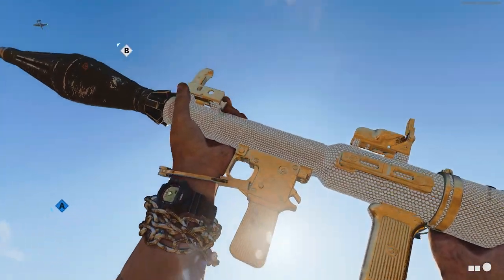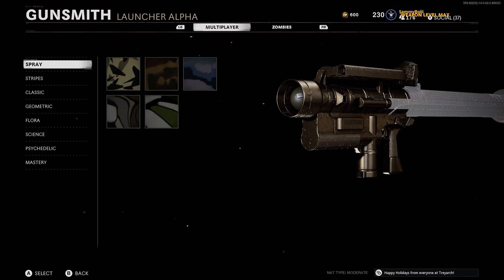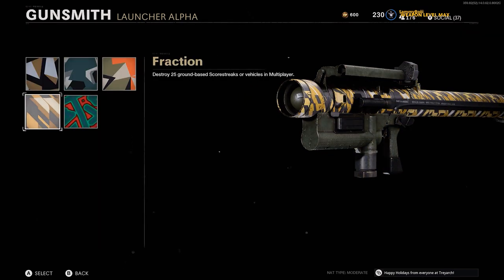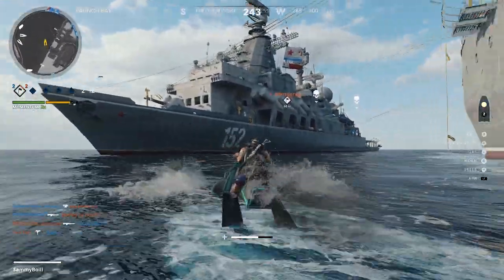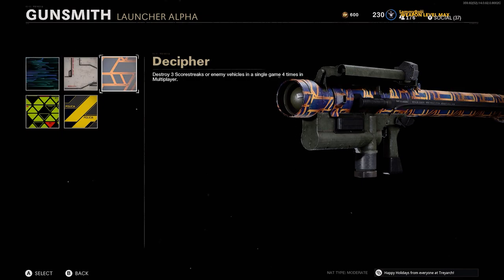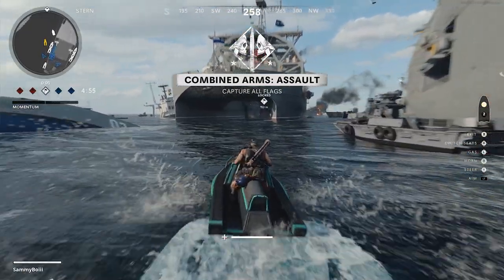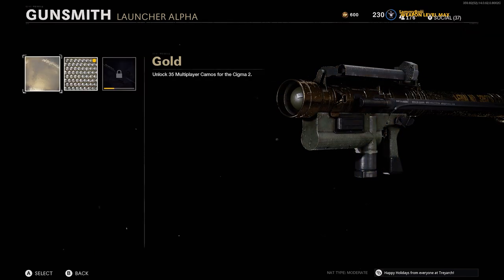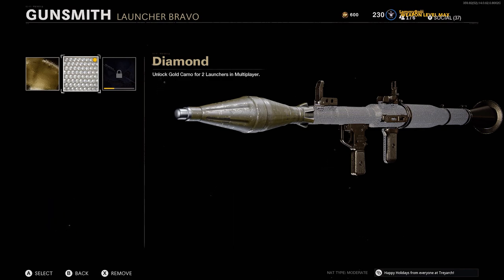Easy DIAMOND Camo for your LAUNCHERS - Black Ops Cold War | Camo Guide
Here are some tips and tricks on the easiest and fastest ways to get DIAMOND Camo for your LAUNCHERS - Black Ops Cold War | Camo Guide!

Timestamps:
00:00 - Intro & Explanation
01:27 - Spray
01:42 - Stripe
02:15 - Classic
02:46 - Geometric
03:43 - Flora
04:53 - Science
06:59 - Psychedelic
08:06 - Final Explanation